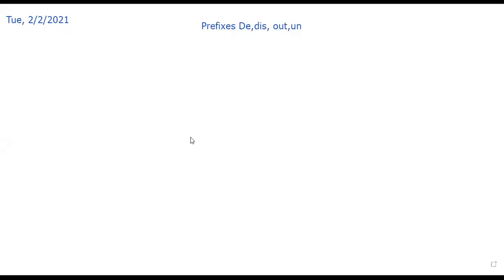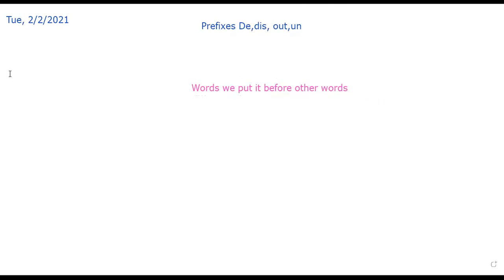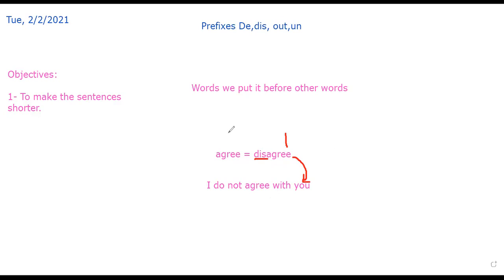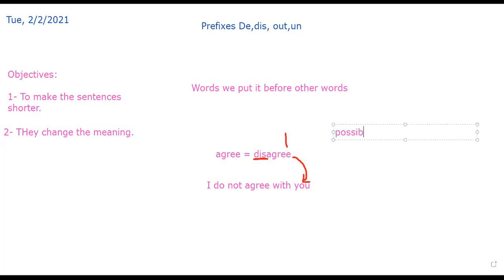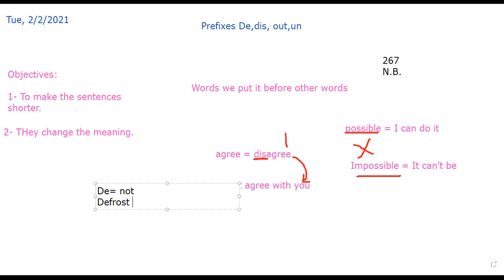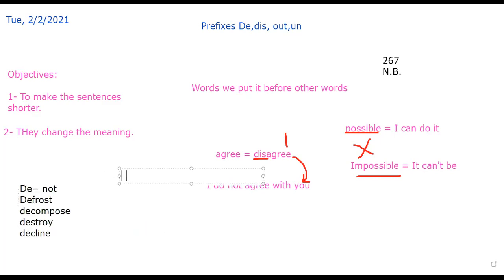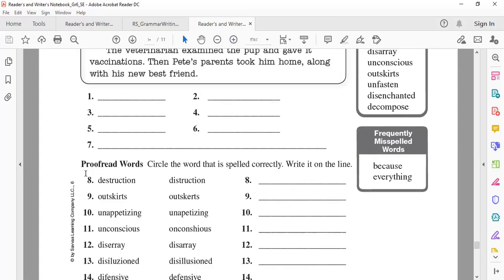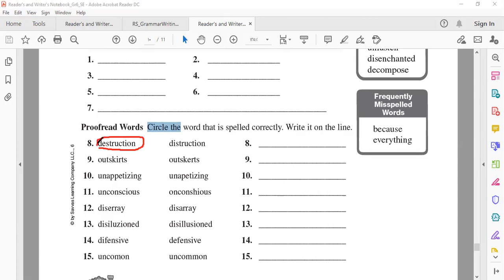Prefixes de, dis ,out, un